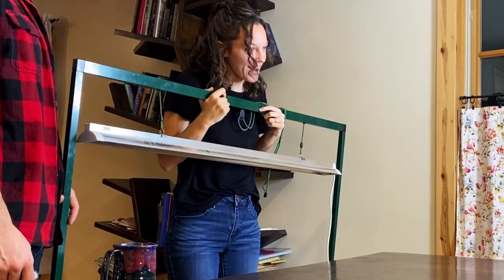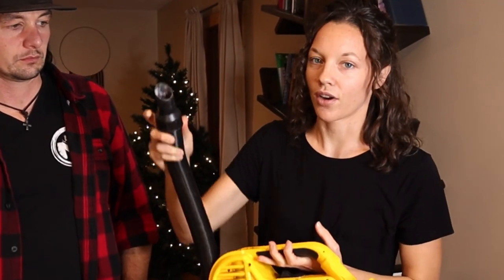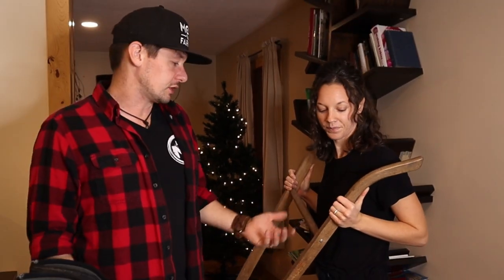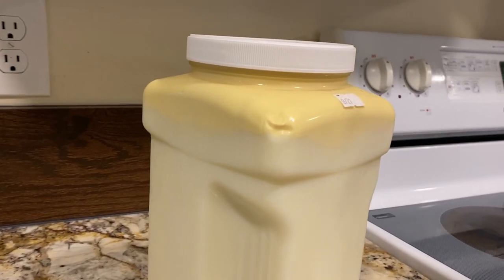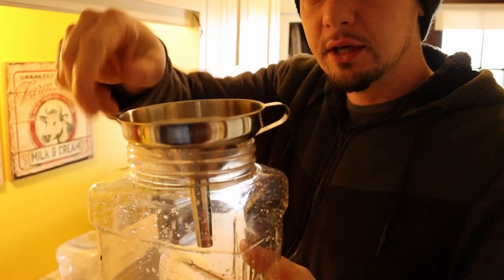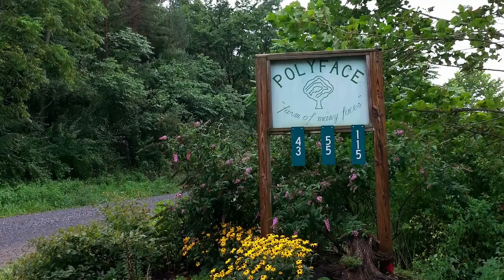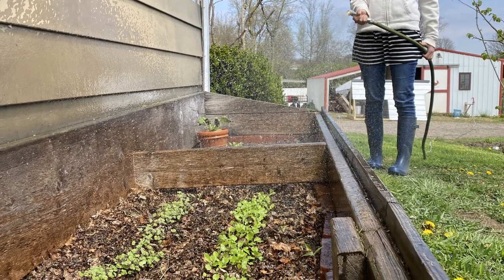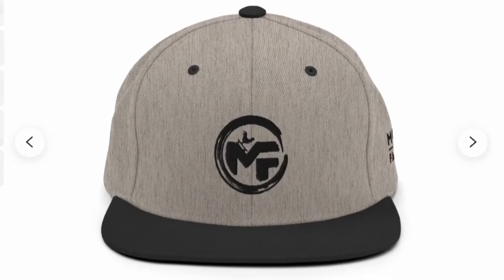What EVERY HOMESTEADER wants for Christmas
👇 Find this stuff easily with these links! 👇

Jumpstart Grow Light
Rechargeable Headlamp
Newer Echo Chainsaw 😊
DeWalt 20v Vacuum
Makita 18v Vacuum
Hoss Wheel Hoe
Bogs Winter Boots
Similar T-post Puller on Amazon
Food Mill
Label/Sticker Gun
Fishing Net I really don't like WalMart, but I don't like Amazon's options for fishing nets.
Wiss Scissors
Instant Pot Pro
BOOKS
You Can Farm
Keeping A Family Cow
Root Cellaring
The New Organic Grower (New Edition!)
The Year-Round Vegetable Gardener
Quick-Connect Hose Fittings
Oscillating Adjustable Sprinkler
Watering Wand
Leatherman Sidekick
Leatherman Rev

Chapters:
0:00 - What we wish we had...
0:17 - To grow better plants
0:43 - To light up your world
1:04 - Trims everything easy
1:31 - The BEST bug control!
2:29 - The wheel hoe that changed our lives
3:11 - Warm feet = Happy homesteader
3:37 - Please stop hurting your back
3:58 - To totally slay tomato sauce and raspberry jam
4:38 - The most random one
5:25 - Not a fishing net
6:03 - Cleaner milk faster
6:49 - A bad*** scissors
7:20 - Your wife will love you
7:42 - To start homesteading
8:56 - Like opening a pickle jar
9:47 - If you have a square garden
10:06 - It does everything
10:31 - One more thing!